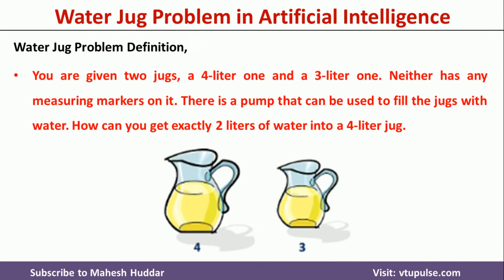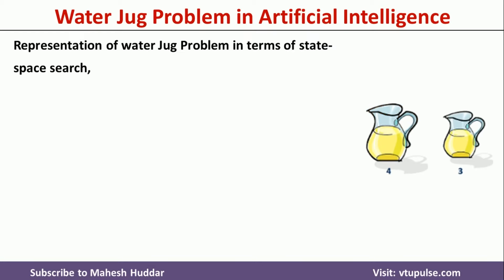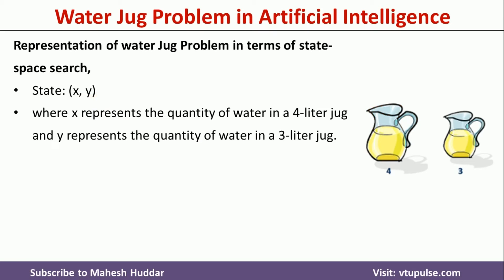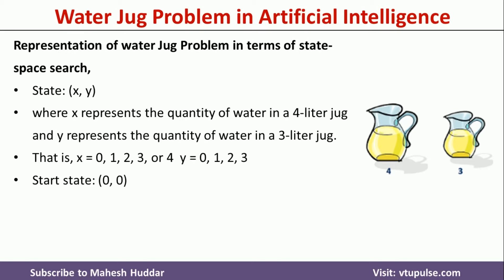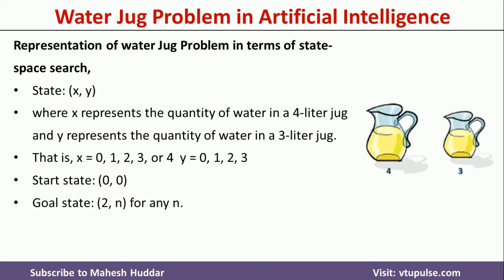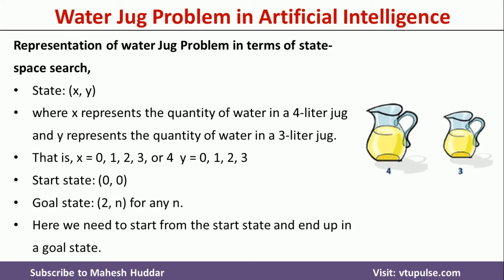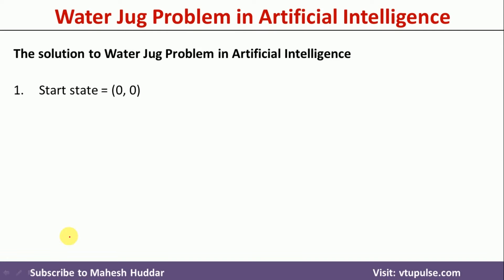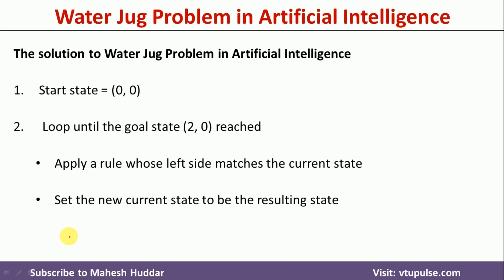Solution to Water Jug Problem in Artificial Intelligence by Dr. Mahesh Huddar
Water Jug Problem in Artificial Intelligence:
You are given two jugs, a 4-liter one and a 3-liter one. Neither has any measuring markers on it. There is a pump that can be used to fill the jugs with water. How can you get exactly 2 liters of water into a 4-liter jug?